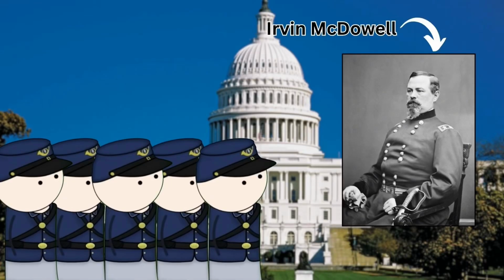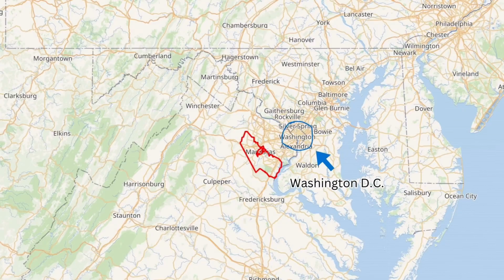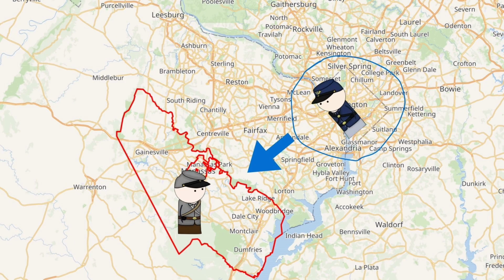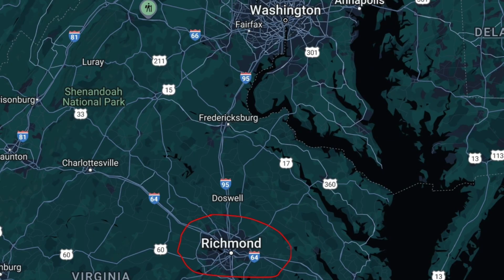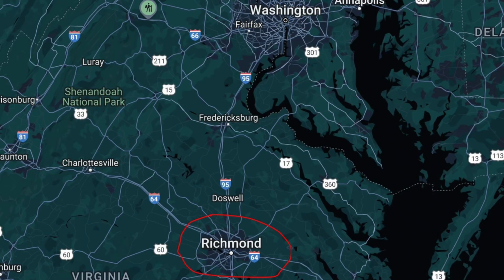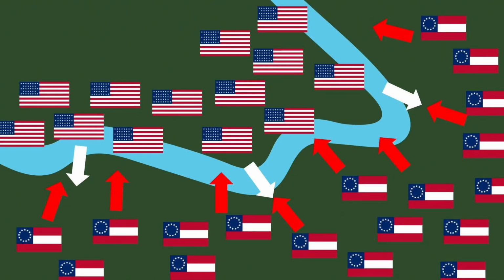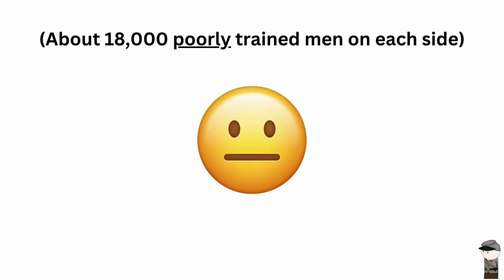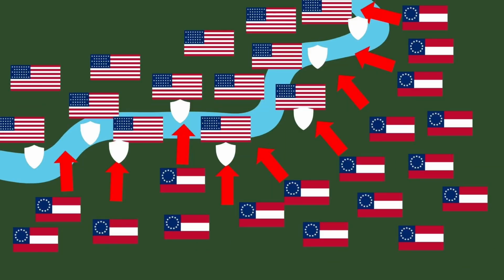The Battle of Bull Run | The First Battle of the American Civil War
The little character-guys of the soldiers in the video are by ​⁠@OverSimplified , they’re also our inspiration for this video.

 ​⁠@Augzzz17 and I made this for a history project lol.

There is a minor inaccuracy that I discovered after making the video, which was that the Union didn’t just “retreat” because they were dumb and scared, but also because of the overwhelming amount of units and Calvary coming at them from the side (where the confederacy broke through the right flank). Also, I put retreat in quotations because it wasn’t really an organized “hey guys we should move back” type of thing, it was more of a disorganized and brutal stampede of Union soldiers running away.